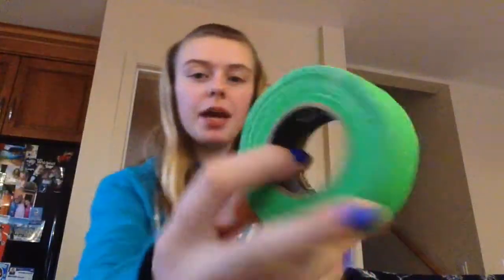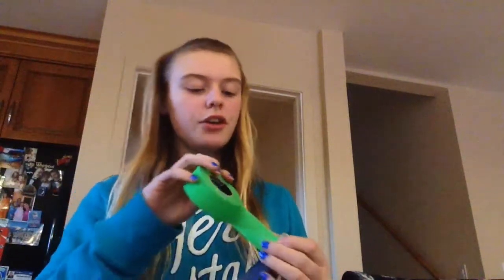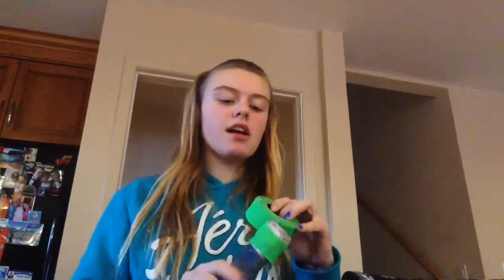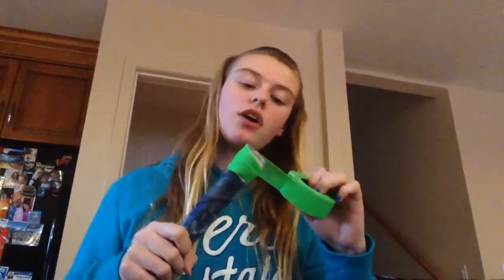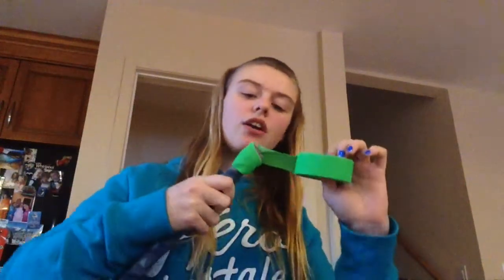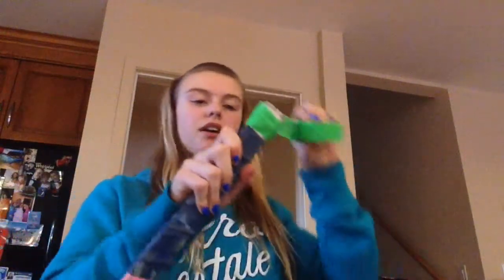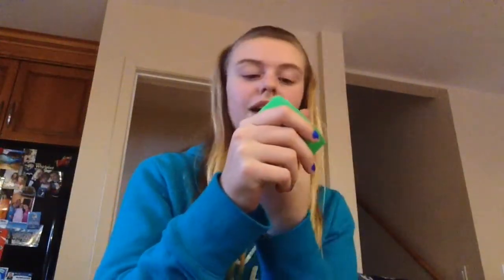How to tape a hockey stick